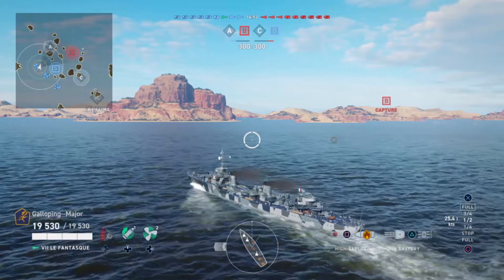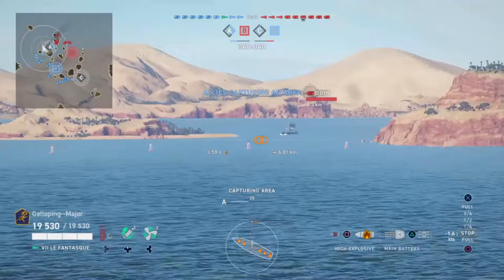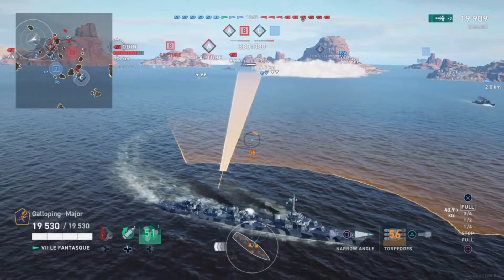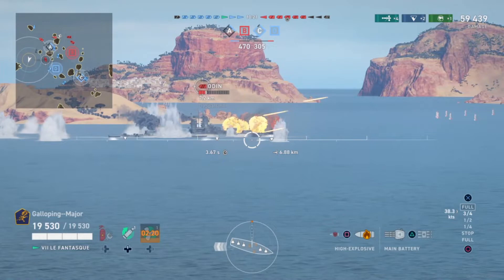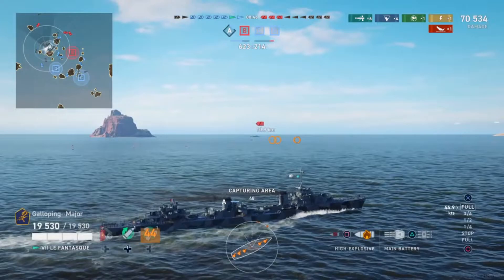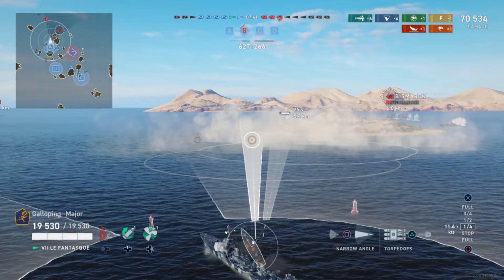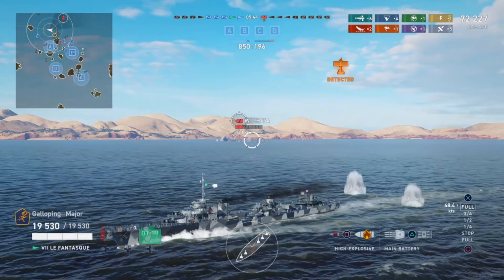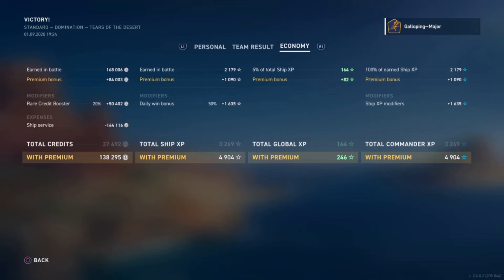Let’s play; The Major plays MN Le Fantasque; World of Warships Legends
Galloping Major plays MN Le Fantasque, Tier Seven French Destroyer.

Ship Mods – Main Battery Mod. 2, Propulsion Mod. 2, Concealment System Mod. 1,  Main Battery Mod. 3,

Commander - Auboyneau, Lv. 11, Legendary 1

Traits – Subsurface Ventture, Fragile Threat, Torpedo Safari, Destroy or be Destroyed, Unstoppable

Inspirations – Bey Lv. 12 Legendary 2 & Sims Lv. 12 Legendary 2.